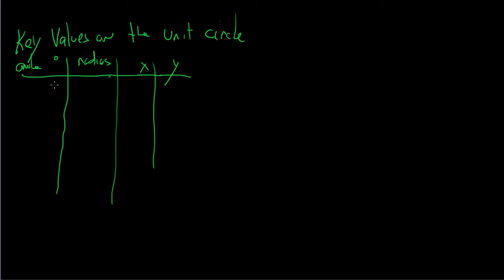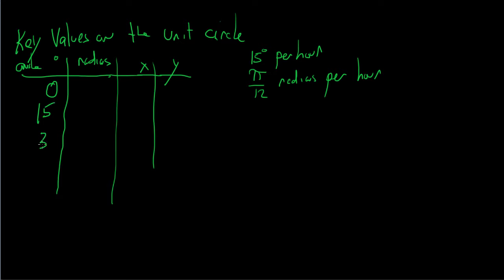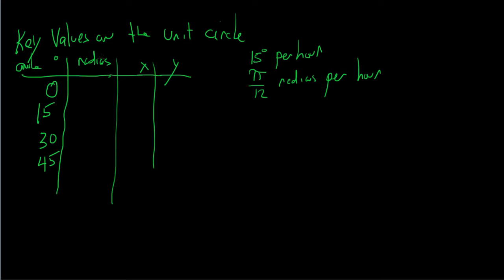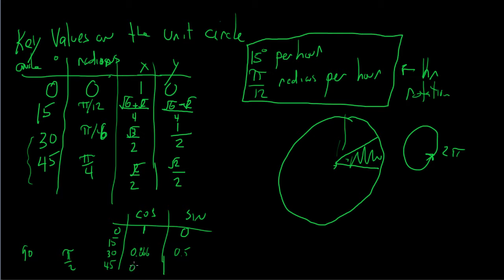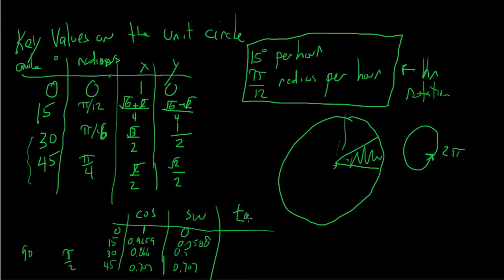The only slice of the Unit Circle you actually need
This video is a first attempt at a last stab at "the best way" to learn the unit circle so that it sticks "THE FIRST TIME" (or perhaps the 5th time).  The unit circle is not about trigonometry as much as it is about repeating patterns and lines of symmetry.